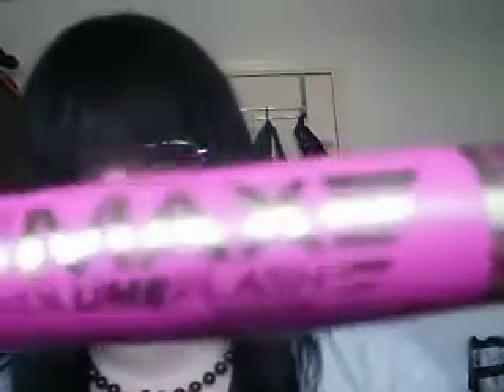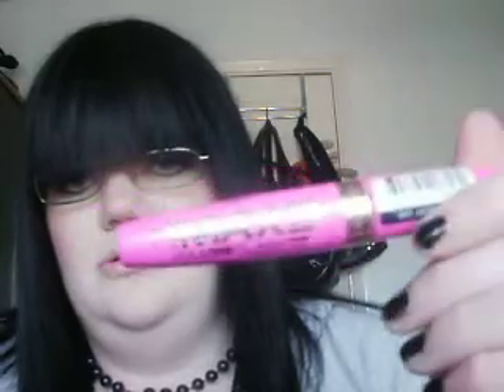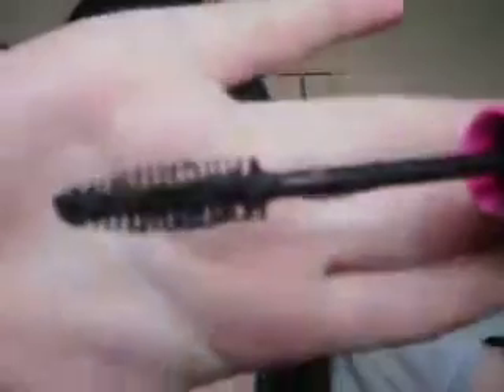reveiw-Rimmel Volume Flash The MAX Mascara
i love this mascara!